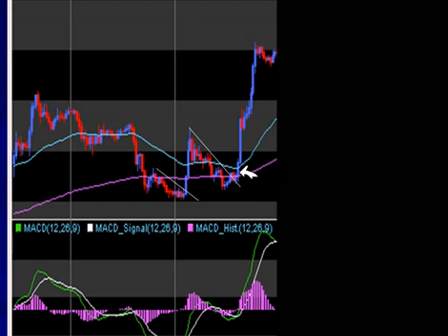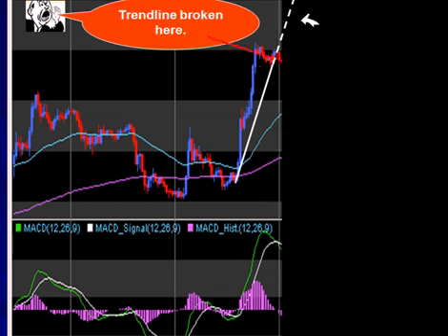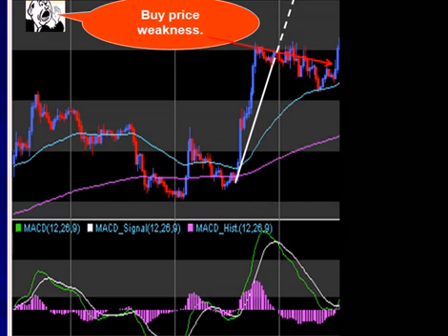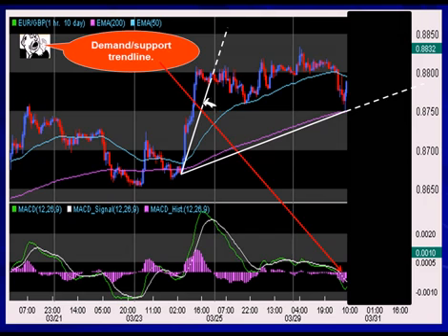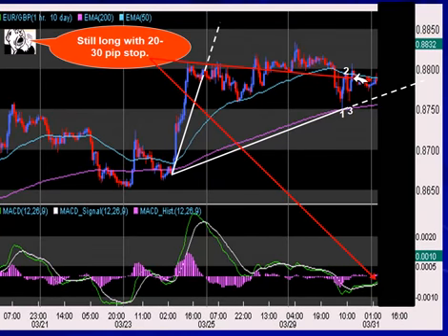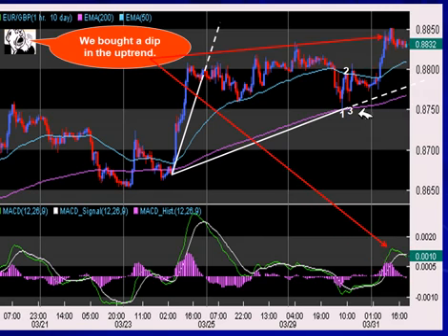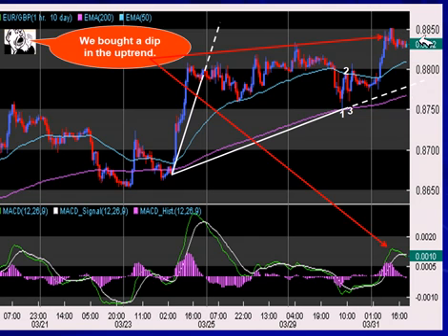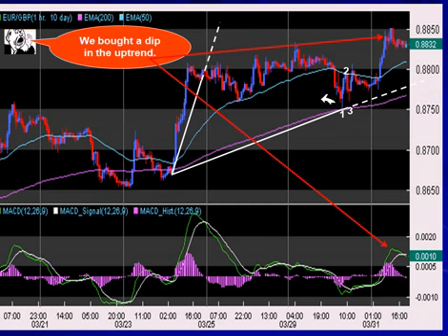How to Buy Most Profitable Pair - April 4, 2011